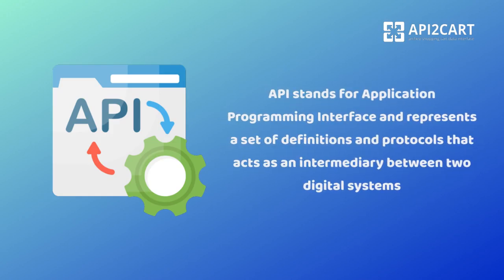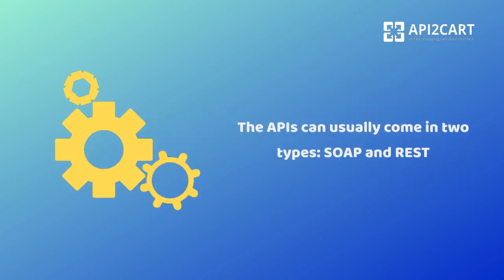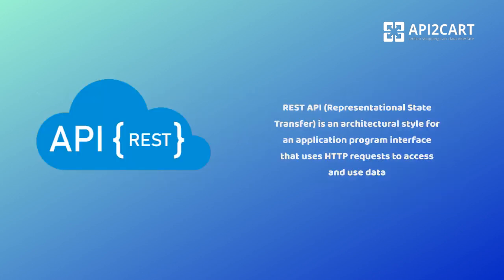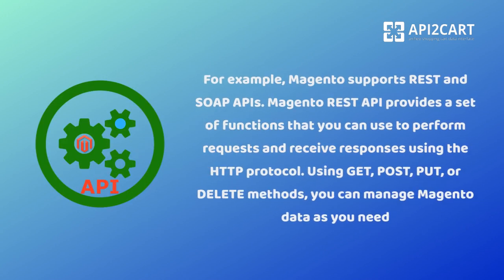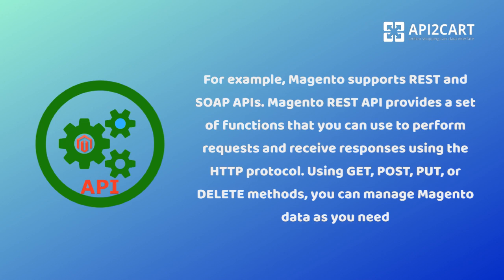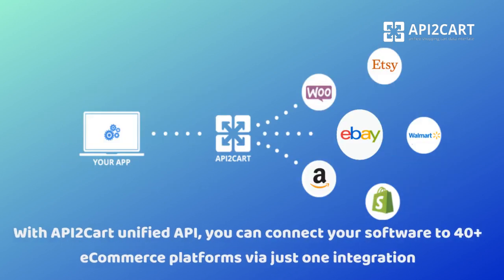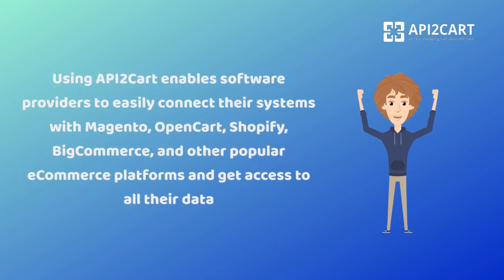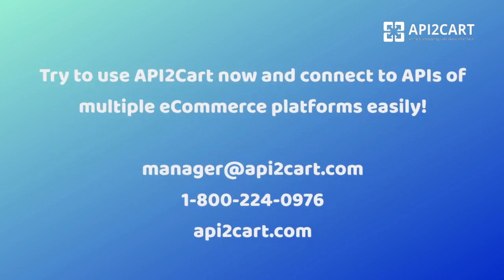API of eCommerce Platform: What It Is and How It Works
API stands for Application Programming Interface and represents a set of definitions and protocols that acts as an intermediary between two digital systems. Basically, the API allows two systems to communicate with each other and exchange data.

Each API of eCommerce platform is unique. To be able to access the data from various eCommerce platforms, software developers need to develop the integration between their solutions and platforms' APIs.

The easiest way to develop a connection with an API of eCommerce platform is by using API2Cart. It is a unified API that integration various software with multiple eCommerce APIs. The list includes Magento API, Shopify API, WooCommerce API, Amazon API, and many others.